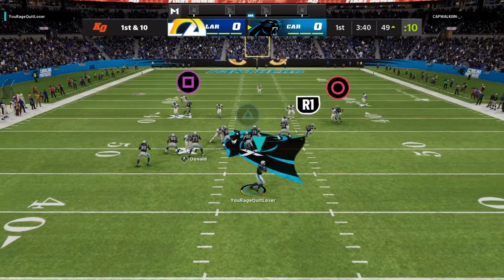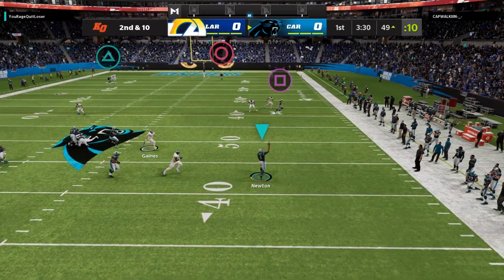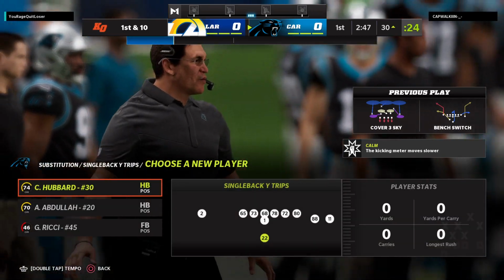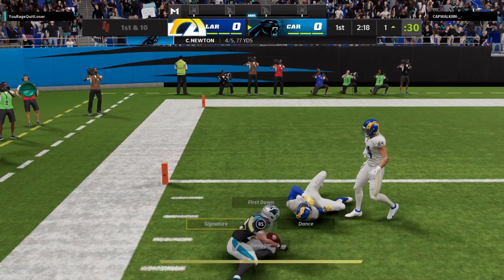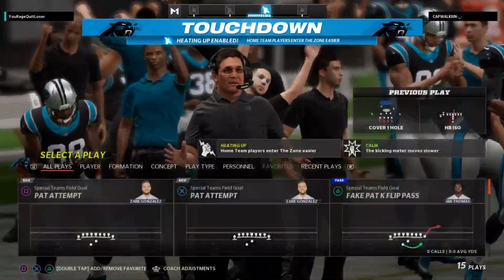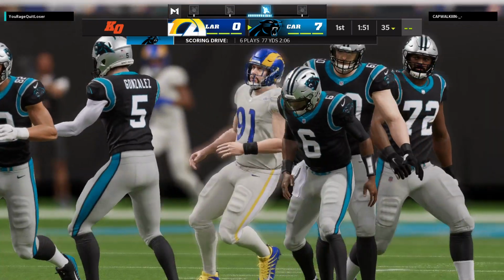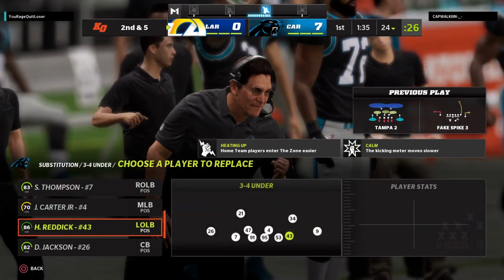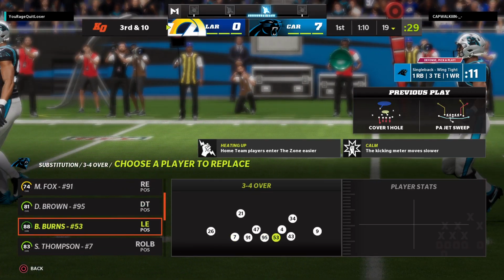Rams user Rage Quit